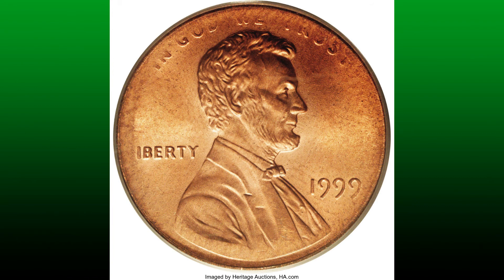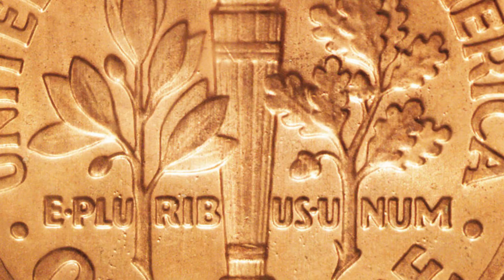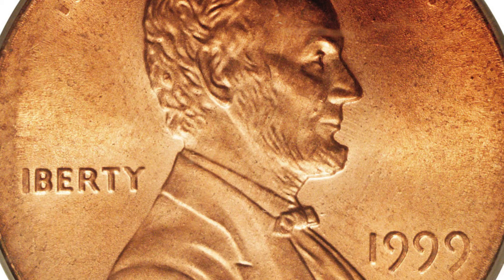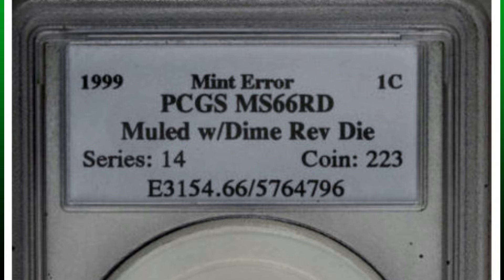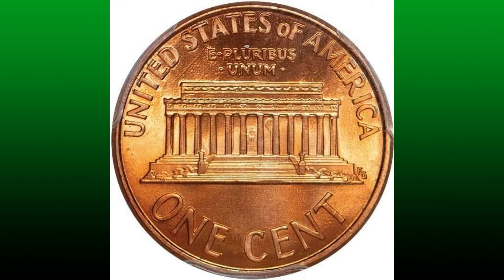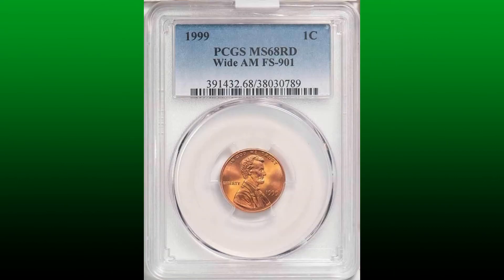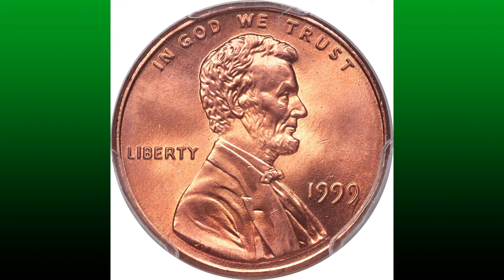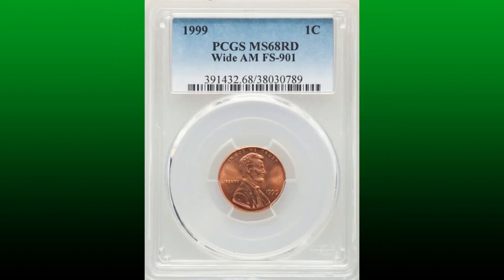$138,000! Lincoln Cent Obverse Muled with a Roosevelt Dime Reverse | Lincoln Penny Worth BIG Money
The front-side is forcefully struck on the figure of Lincoln and the date, although the restricting dime die, being marginally more modest than the penny planchet, caused minor fringe shortcoming on the front-side. At the end of the day, nothing was behind the fringe of the penny die to constrain the extending metal into the breaks. Normally, the marginally more modest opposite dime die made that side be strikingly struck.

Welcome to Coin House where we give information on rare mint pieces, error and variety coins currencies to enable you to develop as an authority and help you grow as a collector.
Nothing can hide around the World. Lets Find something new.